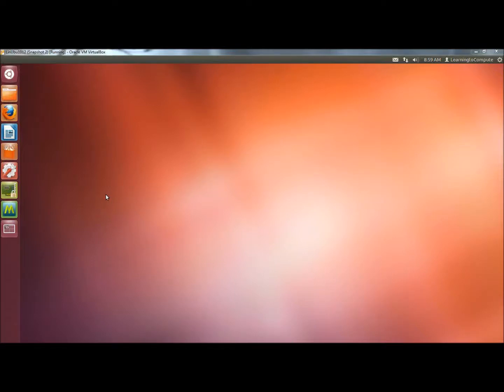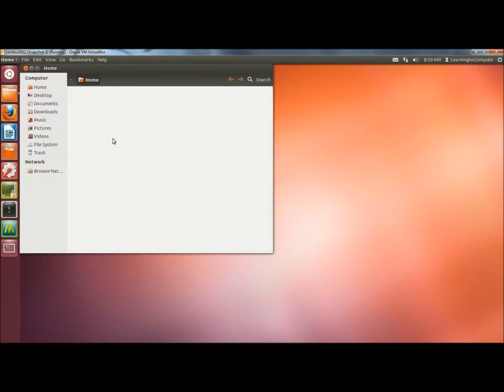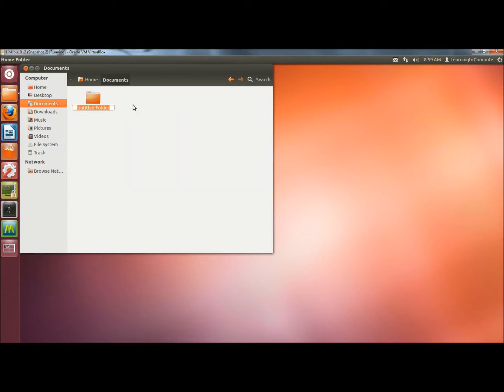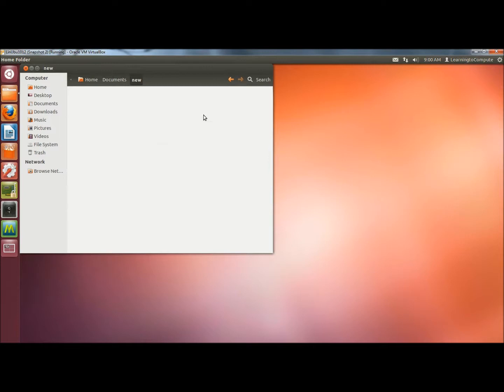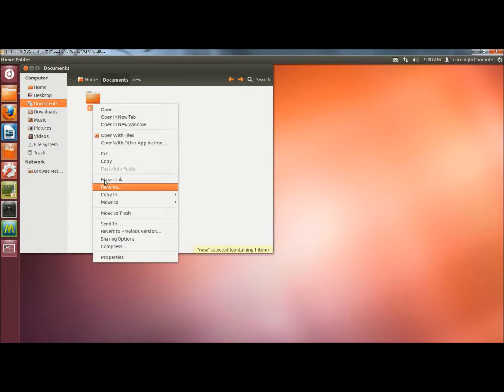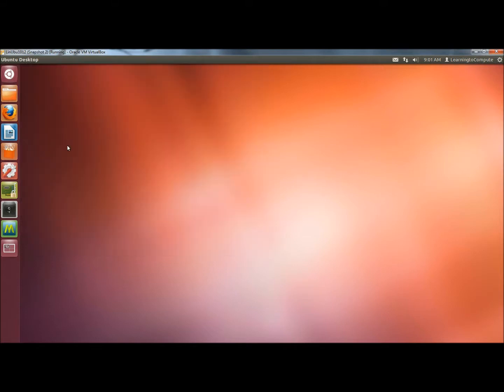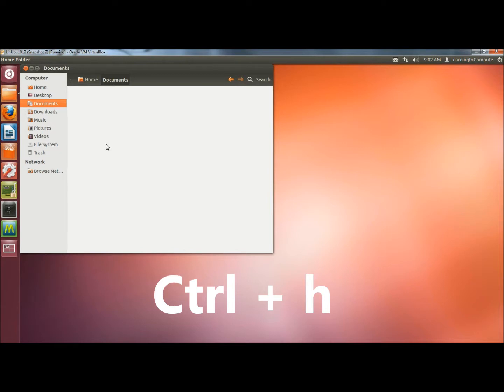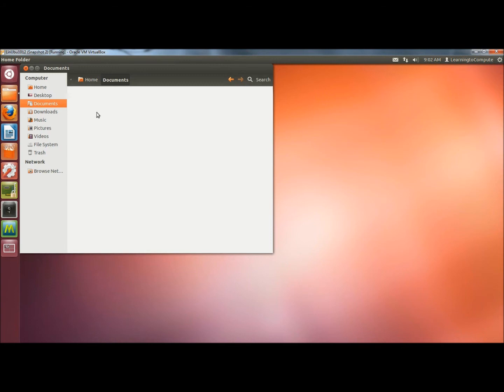Linux Ubuntu: How To Hide Files and Folders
In this video I show you how to hide files and folders in Linux Ubuntu. This is accomplished by placing a period in front of the file name. You can view the hidden files and folders by pressing ctrl + h on the keyboard. You can press ctrl + h again to re-hide the information.